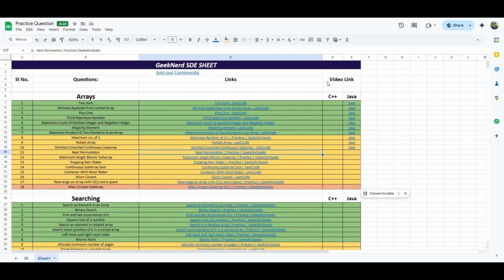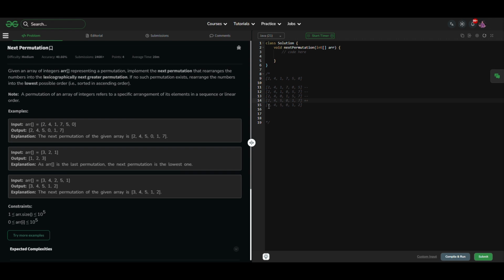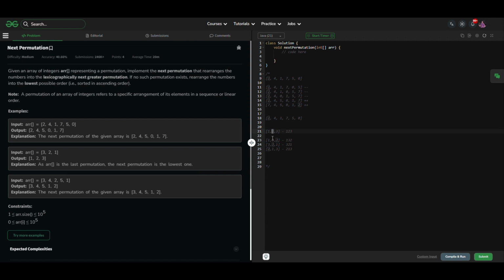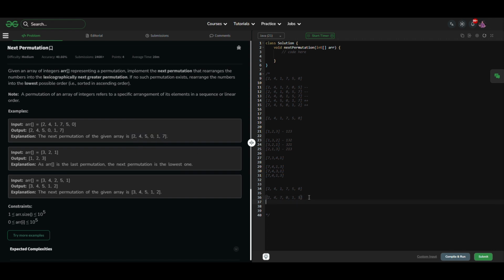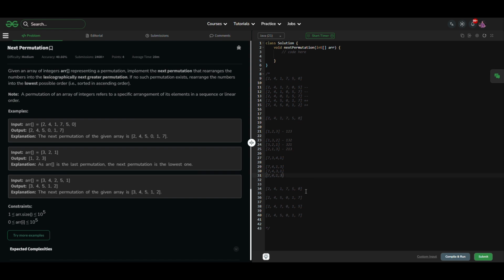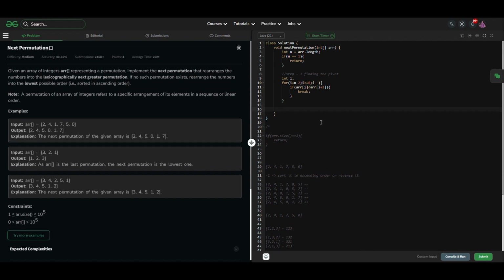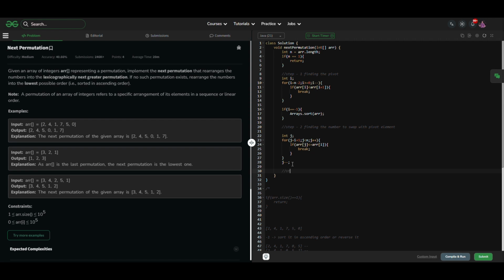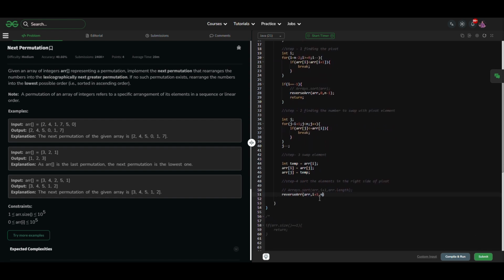Next Permutation || GeekforGeeks Array Problem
geek nerd 581Array GeeksforGeeks
GeeksforGeeks daily challenge today
GeeksforGeeks
GeeksforGeeks problem
GeeksforGeeks solution
GeeksforGeeks Weekly contest